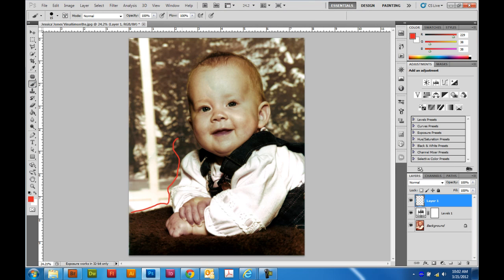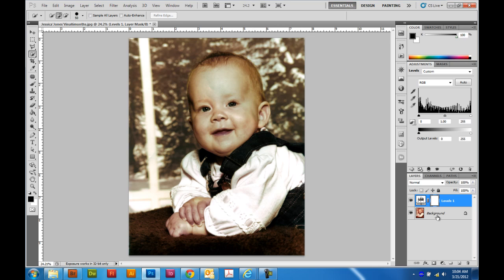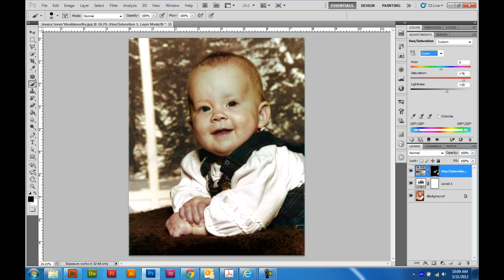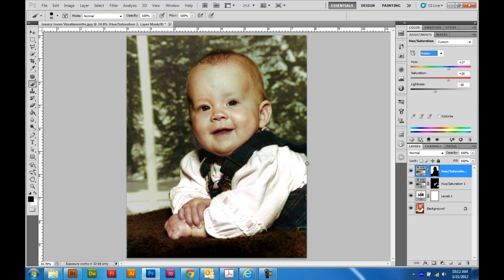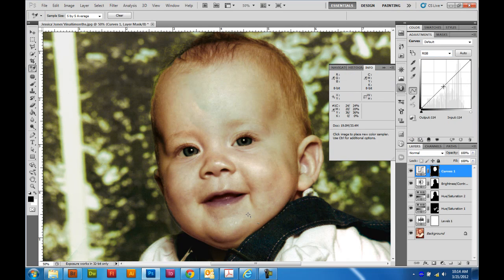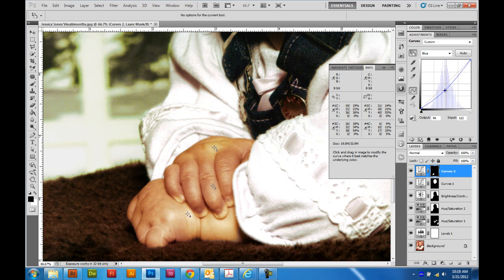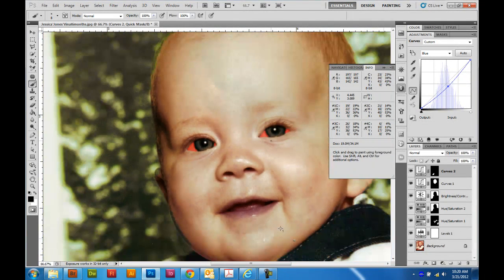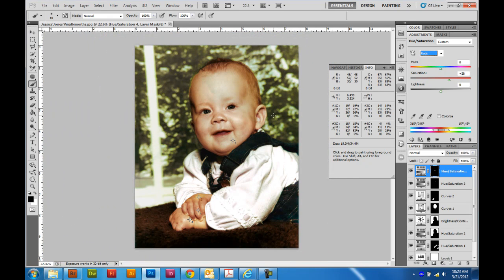Local Color Corrections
This video is part 3 of 4 on the color correction project.